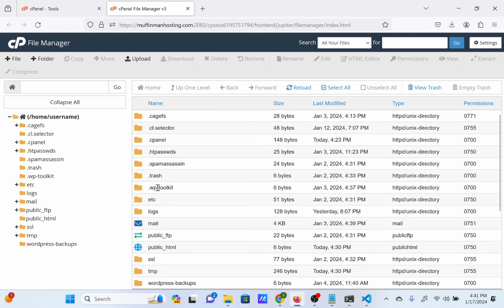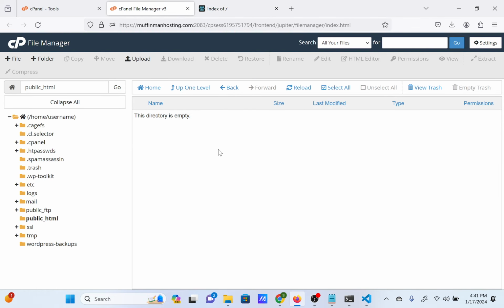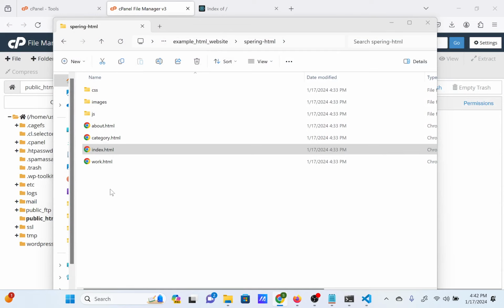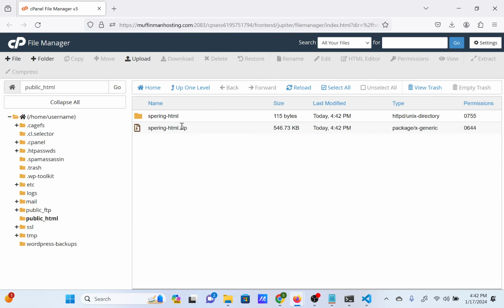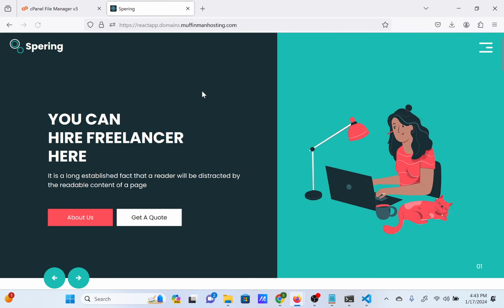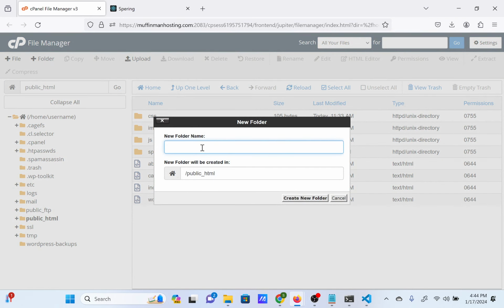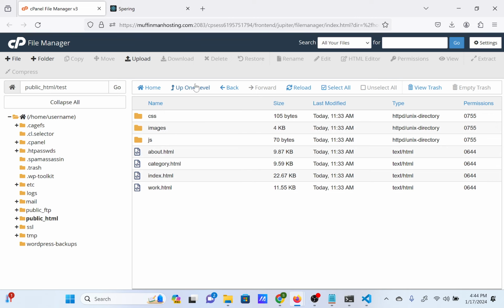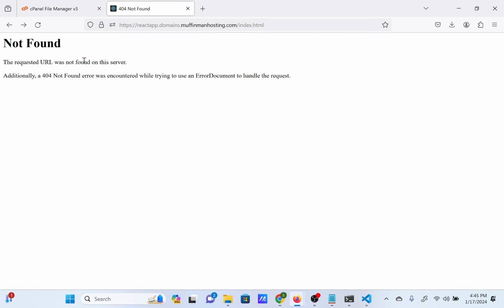How To Host Your HTML / CSS / JavaScript Website With Muffin Man Hosting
Learn how you can quickly host your HTML / CSS / JavaScript website with Muffin Man Hosting quickly so everyone in the world can view your awesome website! Muffin Man Hosting is the best website hosting platform for students!